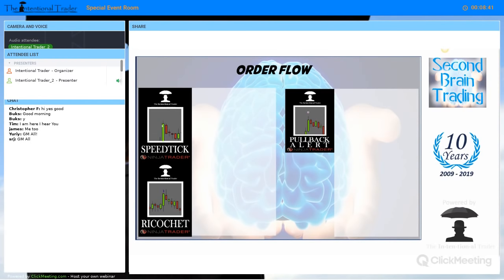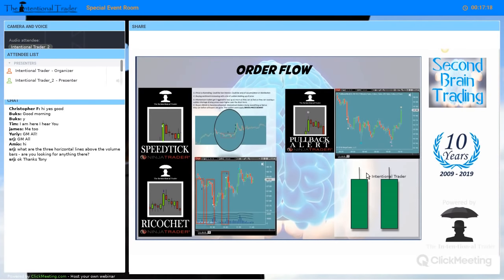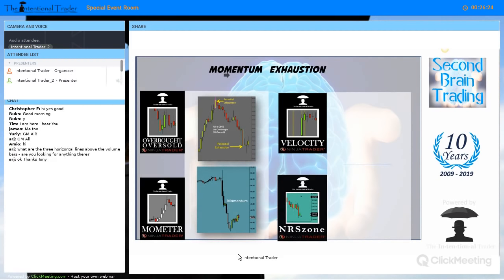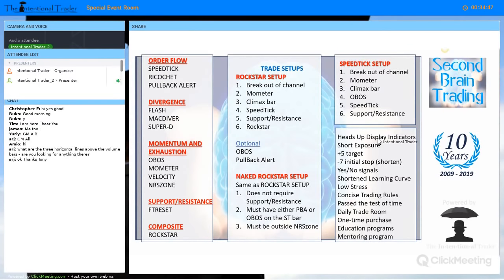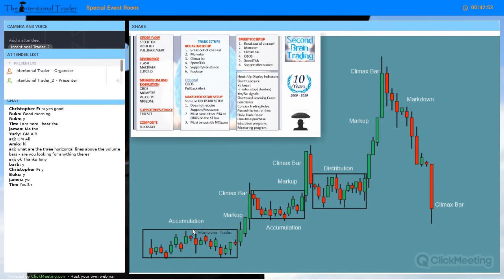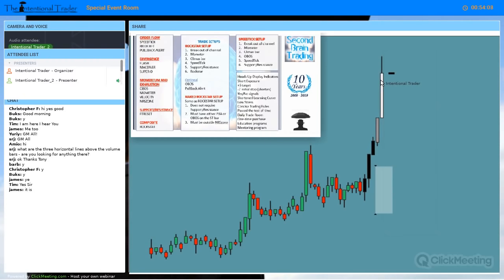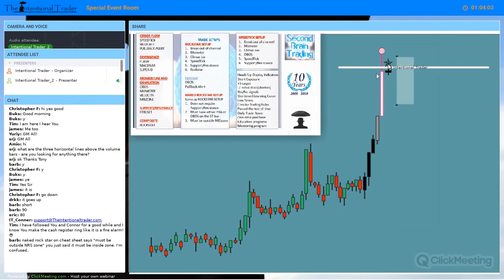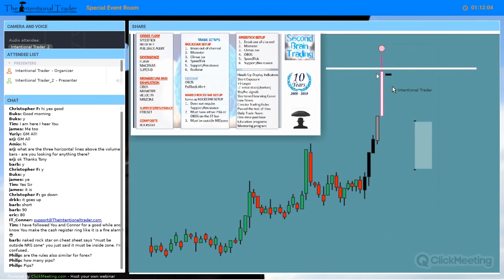Day Trading: How And Why This System Works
We have been around for over 10 years (Formerly known as The Intentional Trader). In those 10 years guess how much we have changed our trading style? ZERO!
That’s because it works. While we develop more powerful indicators and training programs, they system itself has never changed. Don’t fix something that isn’t broken right?

We will be explaining:

How the trading style works
Why it works and has proven itself against time
How to become a consistent trader with this system